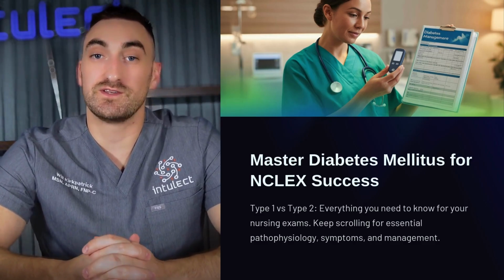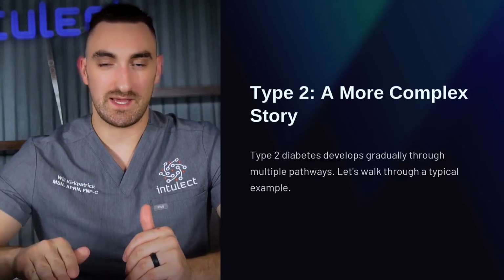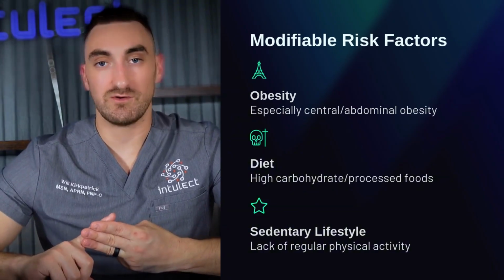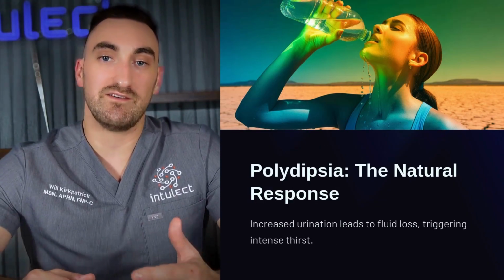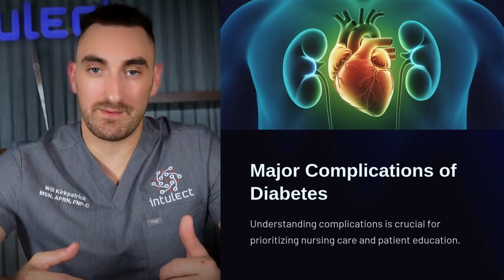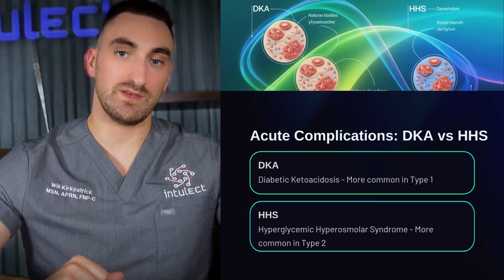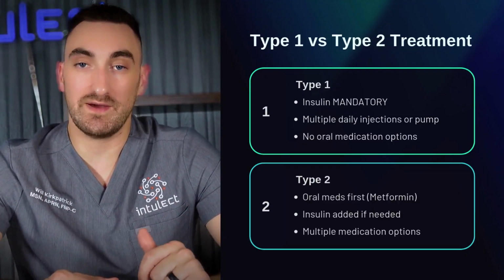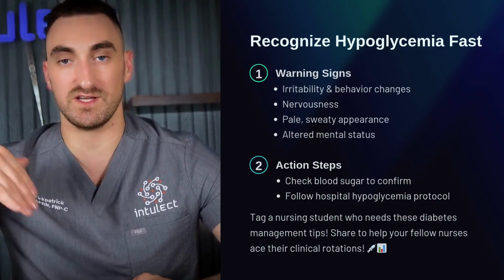Diabetes Mellitus | NCLEX Nursing | Intulect Nursing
Intulect Founder, Will Kirkpatrick, breaks down what you need to know about Diabetes Mellitus for the NCLEX and Nursing School Exams

Intulect memberships have 1,700+ pages of study guides, detailed live tutoring lectures, 3,000+ New-Gen nursing exam & NCLEX practice questions, Nursing simulations, and more! See why Intulect is trusted by over 10,000 nursing students and 100+ nursing schools.